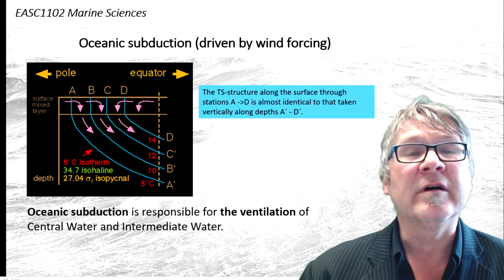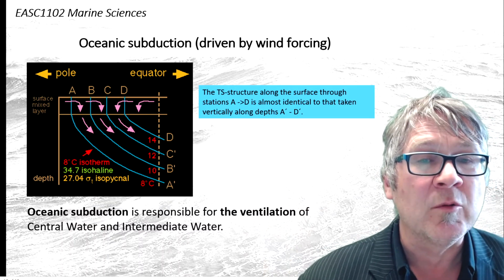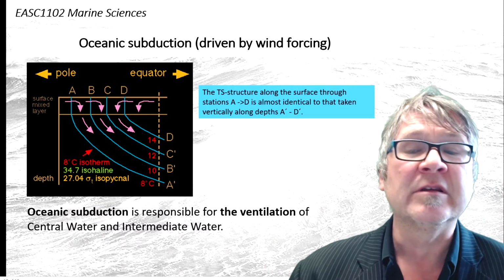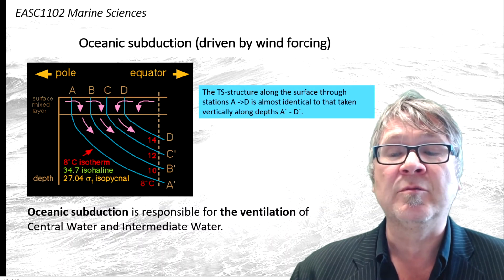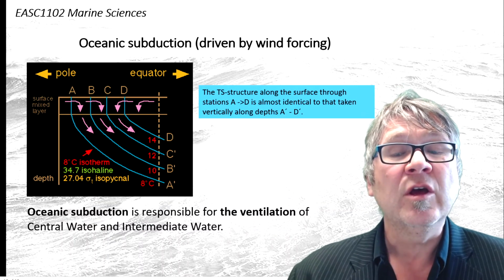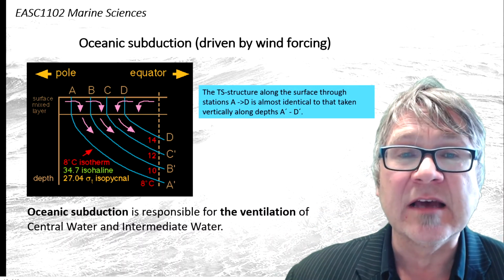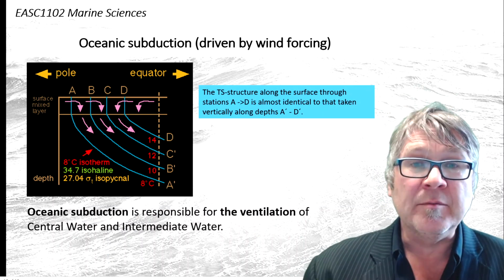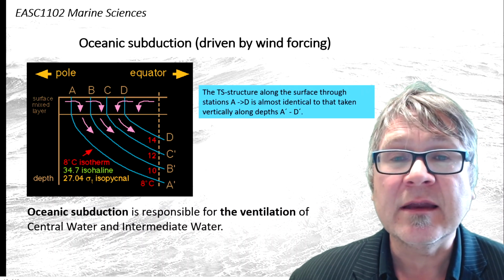Lecture 5-1 Slide 10